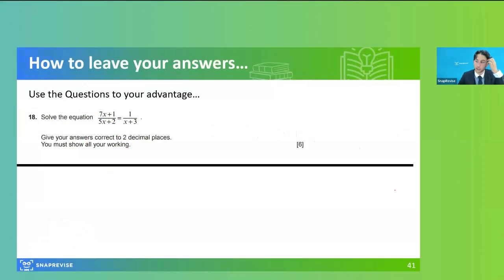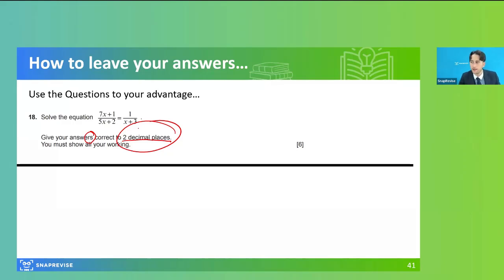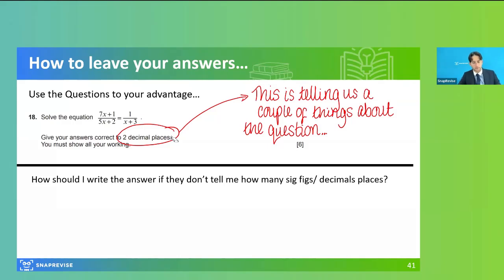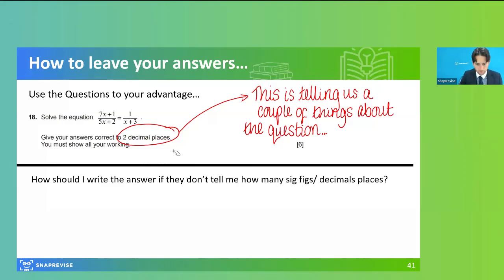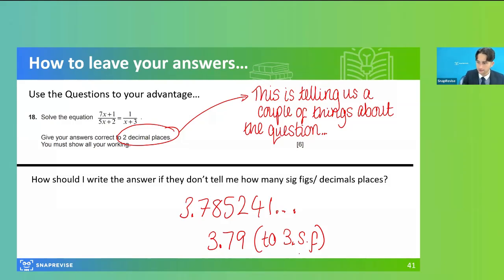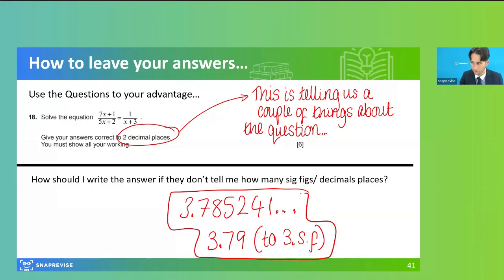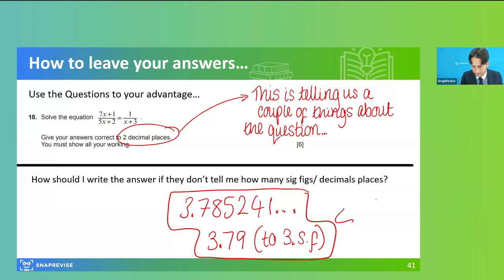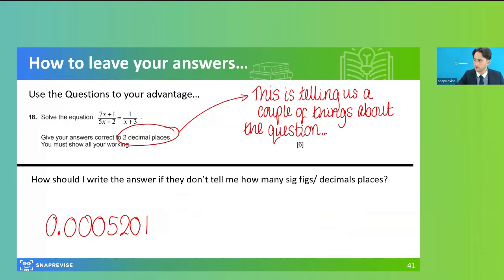How to Leave Your Answers | GCSE Maths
An expert summary on How to Leave Your Answers for GCSE Maths. Covers everything you need to know for exams.

Want more help? SnapRevise publishes amazing resources for GCSE Maths.